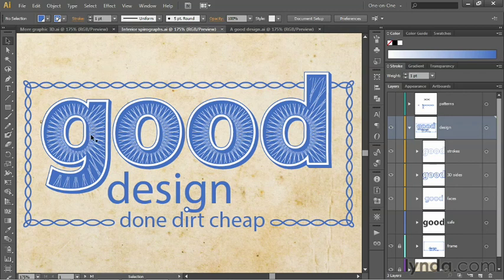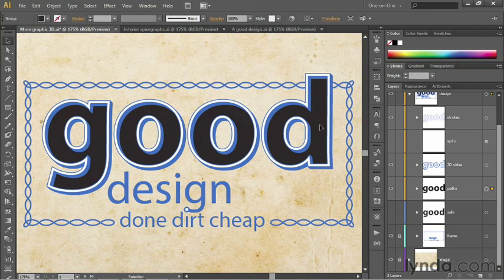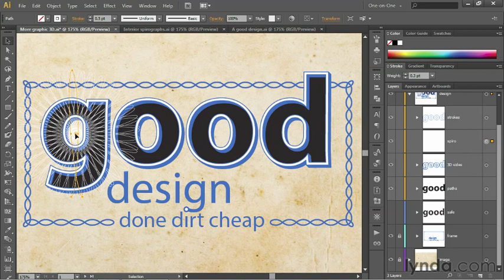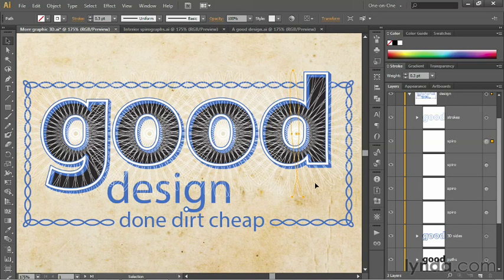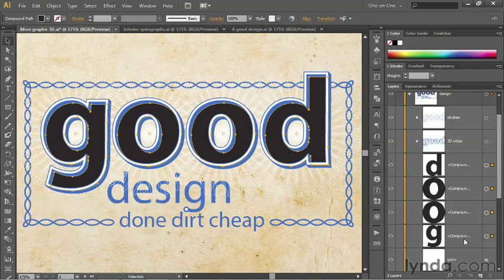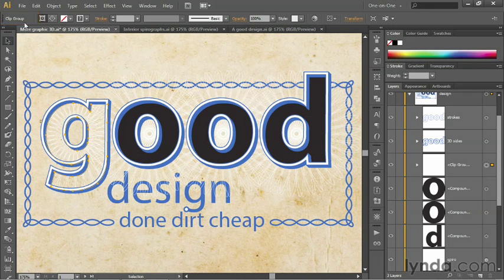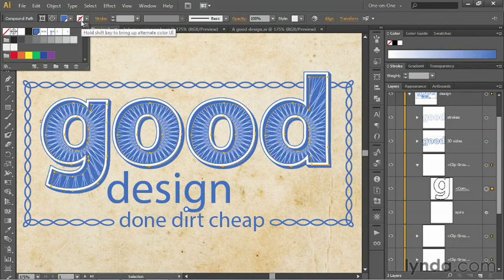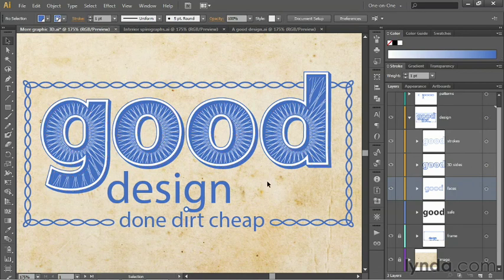11 06 Creating clipping groups